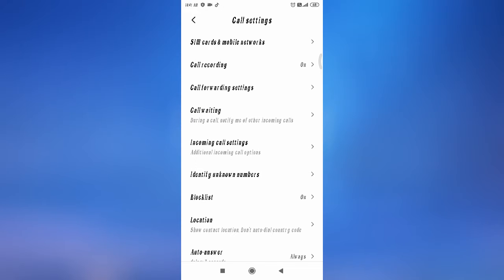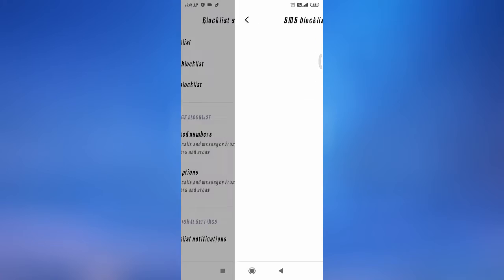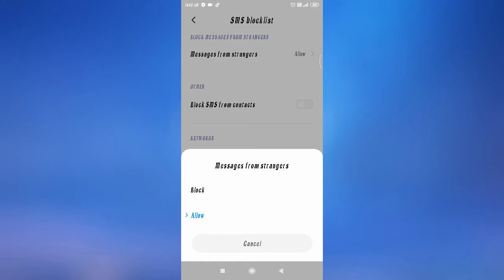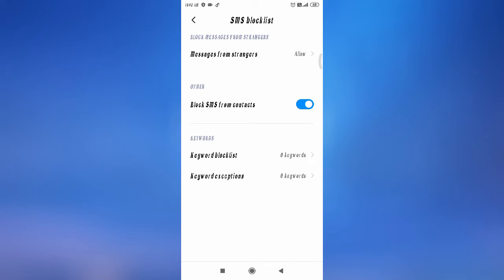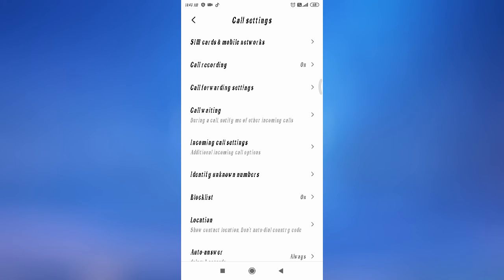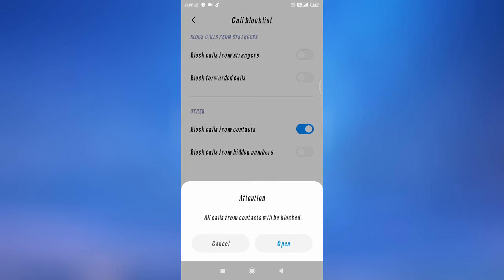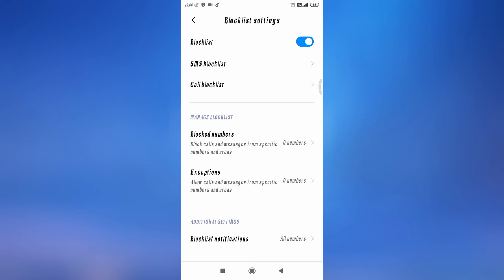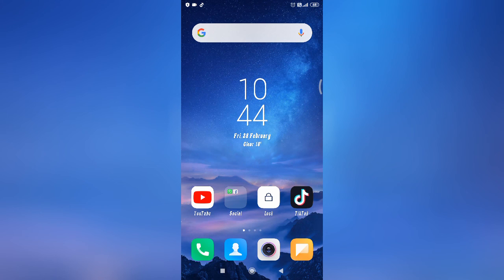Block Number, Message In Redmi 5a, 6a, 7a, 8a